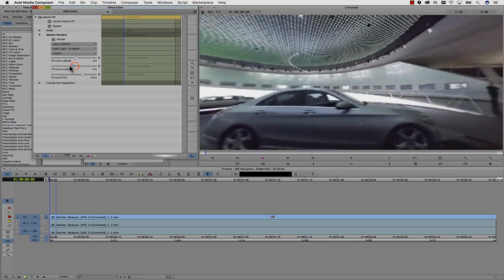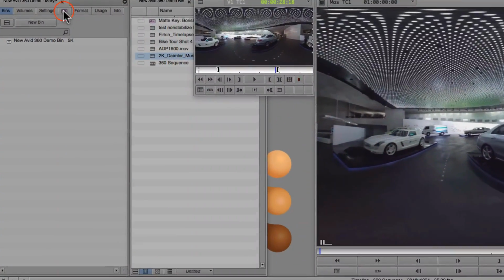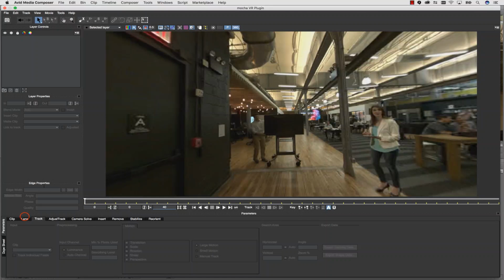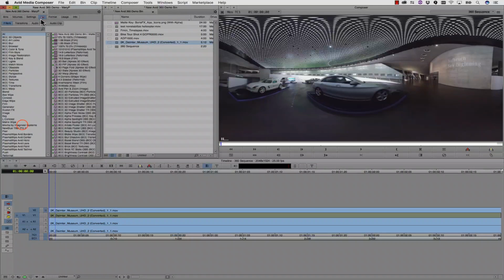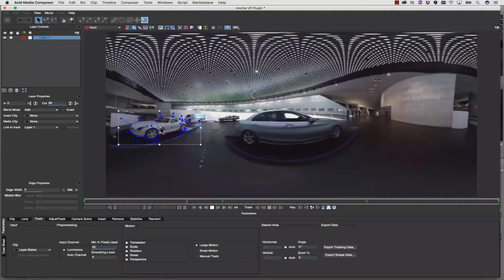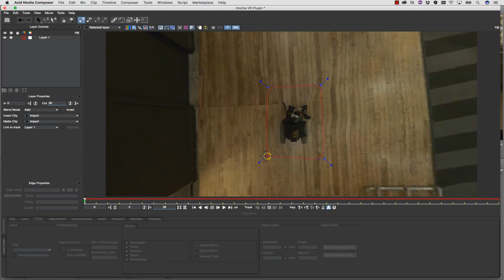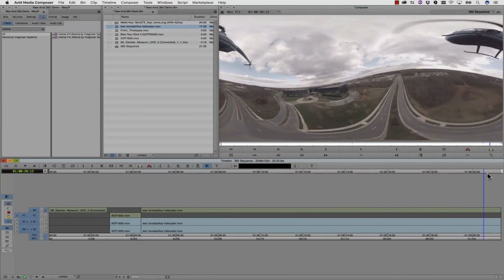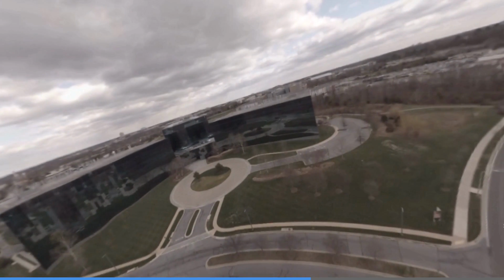Mocha VR 360 video plug in for Avid Media Composer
Mocha VR introduces the exciting new capability to work on 360 video projects inside of Avid Media Composer. Product Specialist Mary Poplin introduces Avid editors to the core workflow:

Reorienting 360 footage
Tracking & Masking for color correction
Object Removal – removing camera rigs, shadows, etc
Horizon stabilization – improve the headset experience!